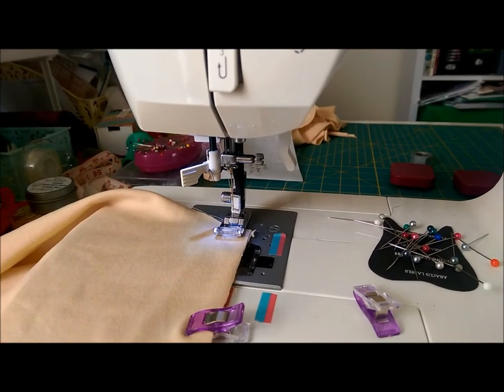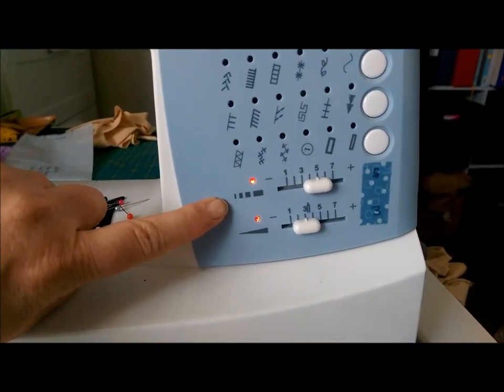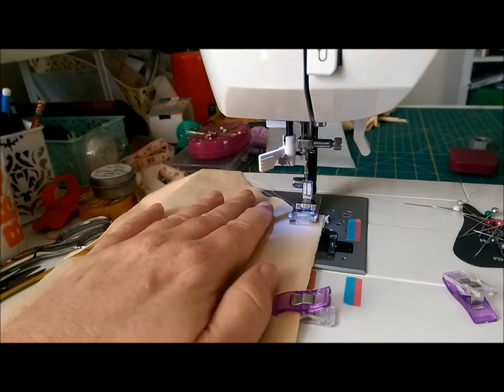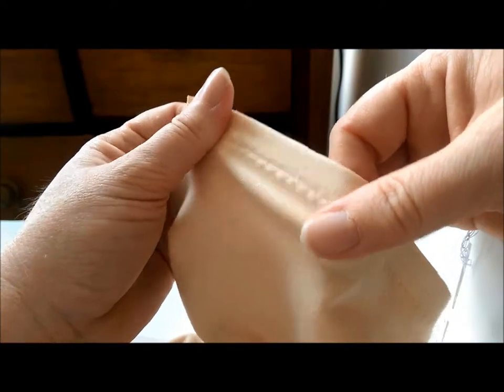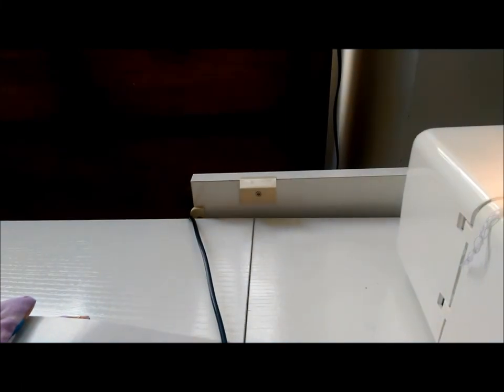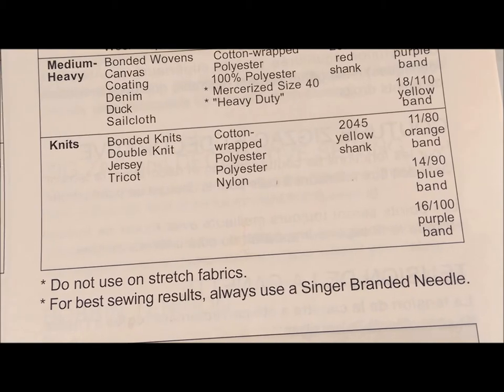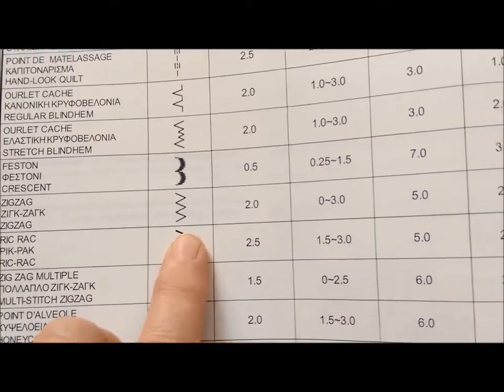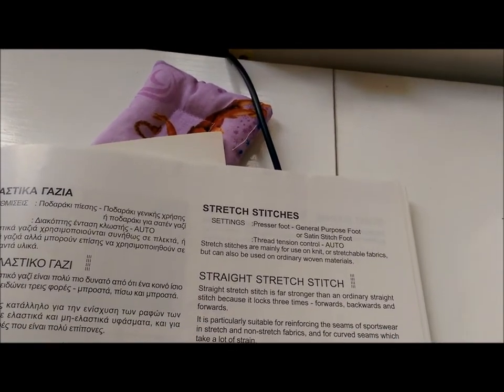Sewing with stretch knit fabric on your sewing machine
Introductory guide to using zig-zag stitch to sew knit and stretch fabrics such as jersey, cotton Lycra, interlock and French Terry.
I'll also show you how to find the answers to your questions in your sewing machine manual, answering questions such as which needle to use, what thread type to choose, and how to decide on stitch length and width.
This video walks you through step by step wit loads of helpful tips along the way.
Brought you you by Bec and Belle Makes and Mends